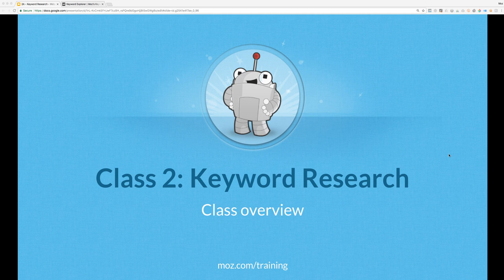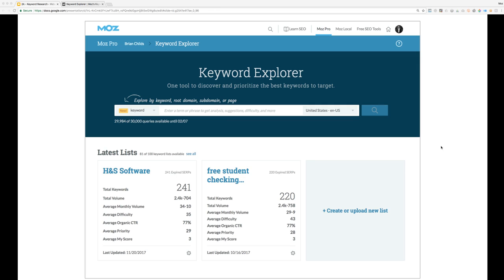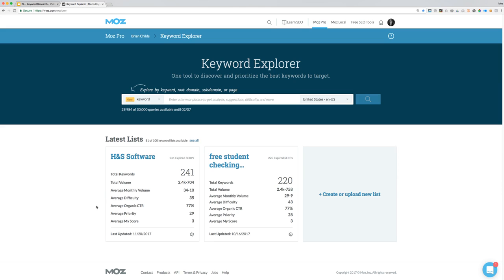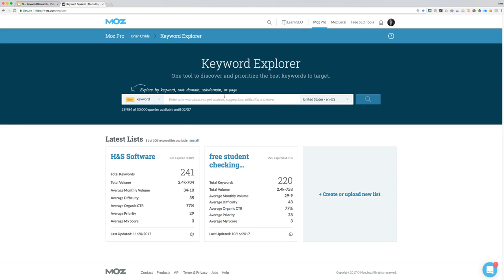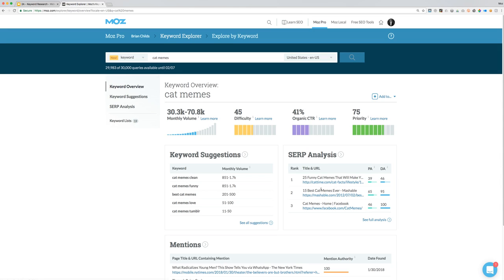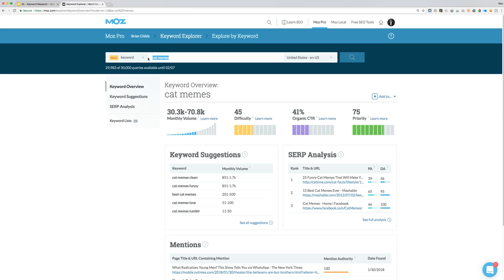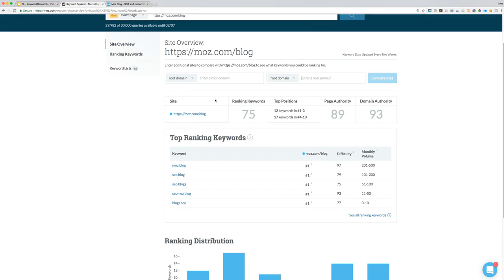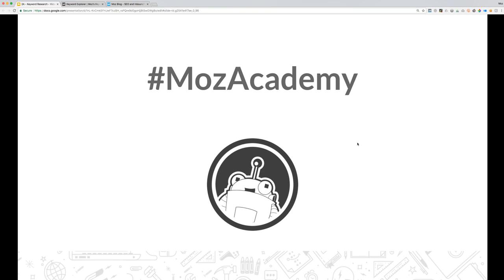SEO | Keyword Research Overview || DigiSkills SEO Course free 2020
Keyword Research is a critical skill required by every digital marketer. Once you have a strong foundation for researching and assessing keywords, you'll discover how impactful this capability is, whether for developing content or building new businesses.

In this class you will discover how to organize keyword research around semantic topic groups using a variety of tools. Understanding semantic topic groups is essential for creating content that aligns with how search engines "see" content your on your site. It is also essential when developing your competitive strategy.

This is an applied class focused not only on concepts, but also on implementation. You will find some very practical tips on how to organize your research, scale research processes, and save time when developing content ideas.

Some highlights from this class:

How to compare different keywords and find the best one
How to create large lists of keywords, organized by competitive topic area
How to align keyword research to the sales funnel
Scaling keyword list development
How to quickly develop blog topic ideas
How keyword rank positions relate to site traffic